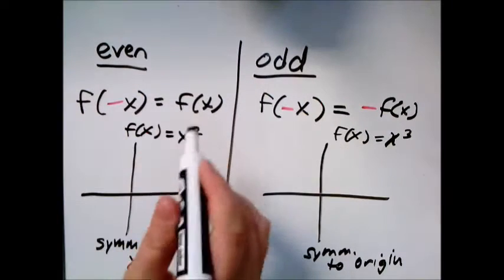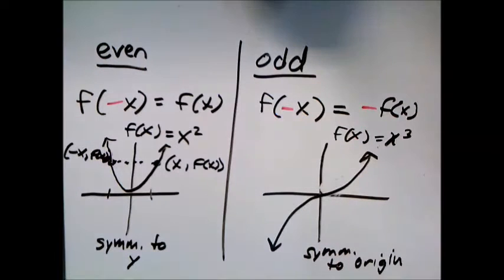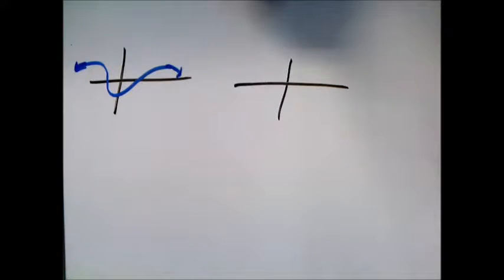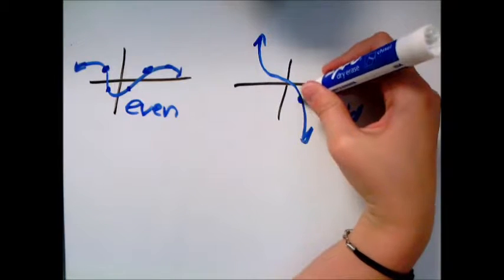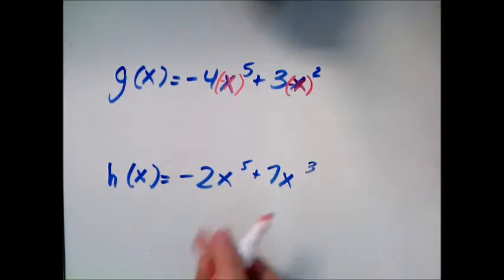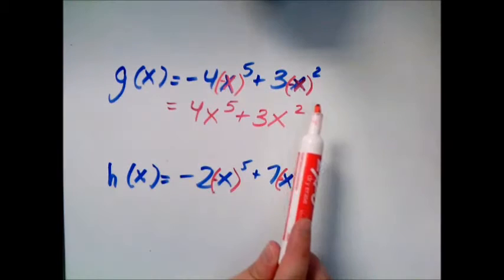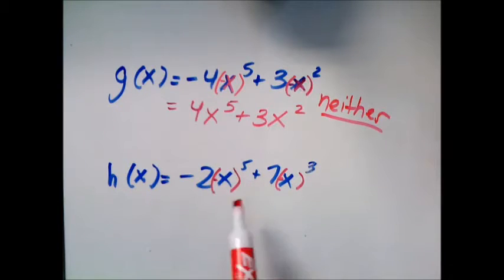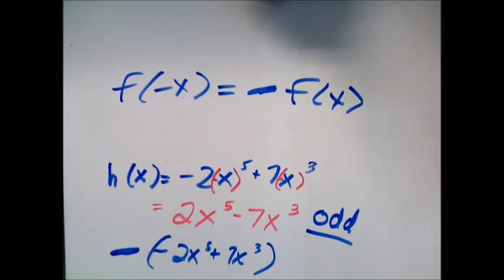Even and odd functions, Problem type 1